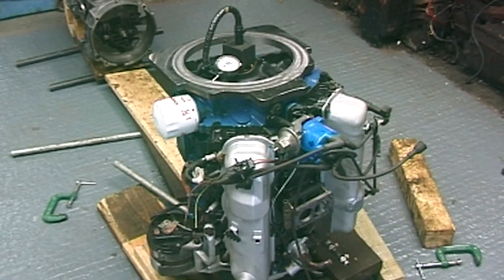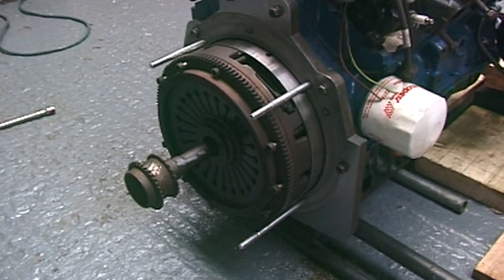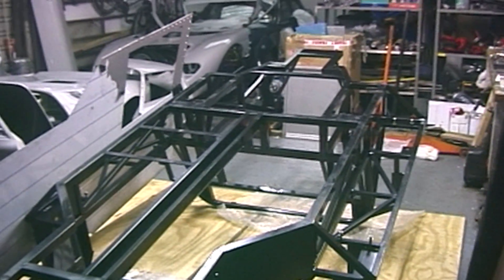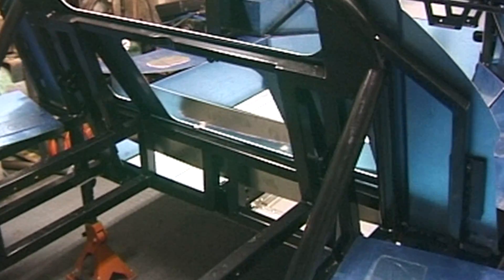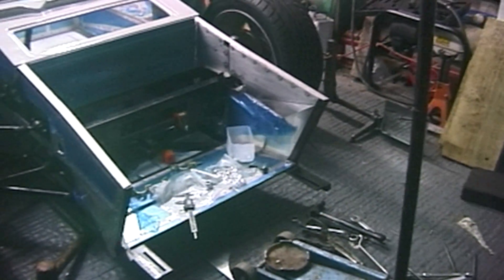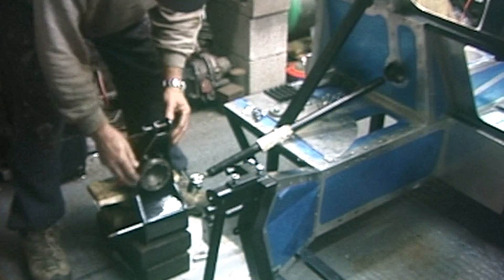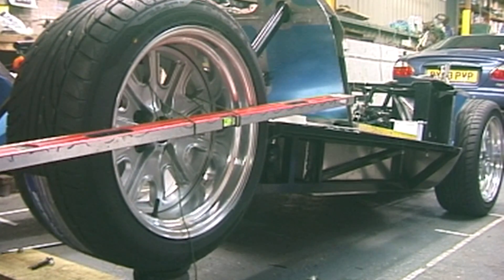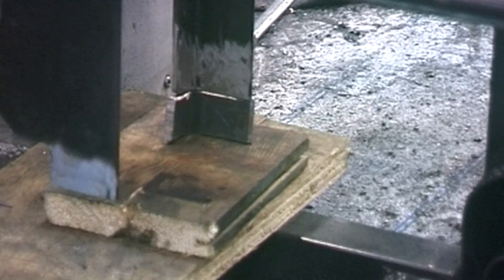Building a Ford GT40 (part 1 of 3)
Part 1 of this 3 part video showing the build of a recreation Ford GT40 includes :-
Sourcing the Granada engine and other parts
Adapting and fitting the Porsche gearbox to the engine
Fitting the stainless and aluminium panels to the chassis
Fitting and aligning the suspension components